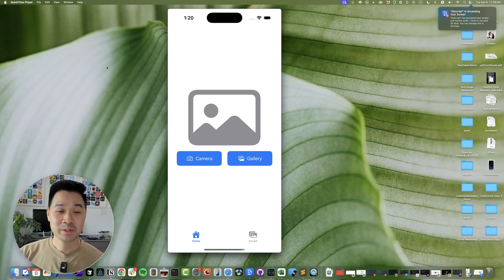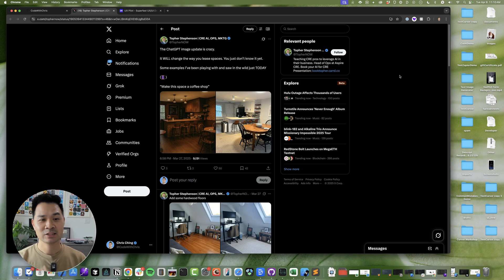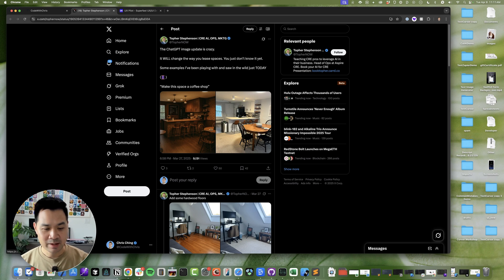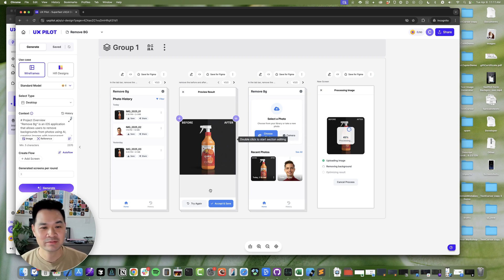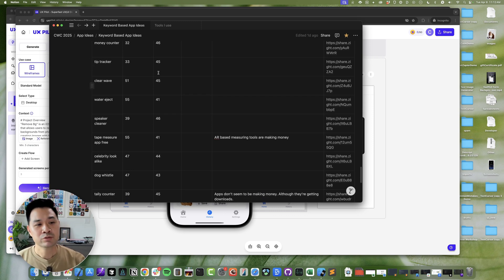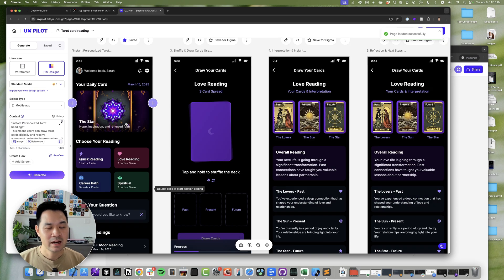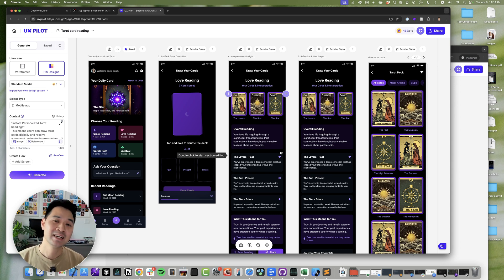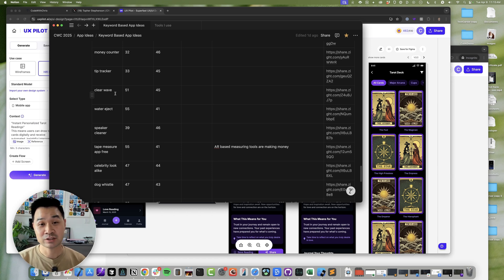Let's Just Vibe Code it (I give up)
What would happen if we said screw it and let AI build it our home design AI app? Take a look...
Also, I've been cooking up some other MVPs in my spare time which I share in this vlog.
I also discovered a pretty cool AI design tool as well that can generate some convincing UIs in one shot.